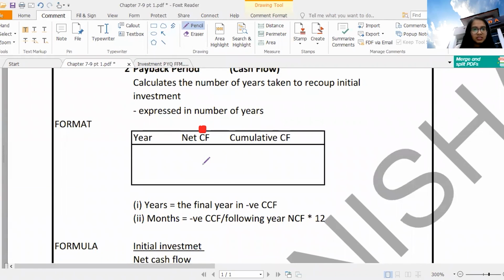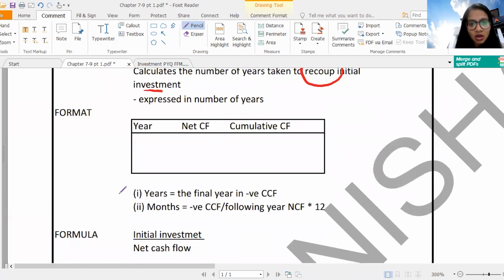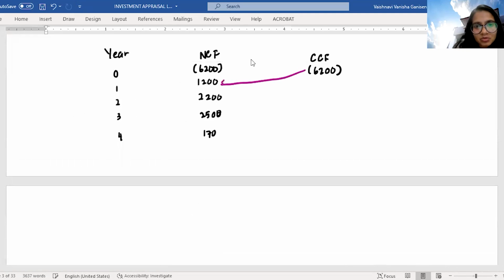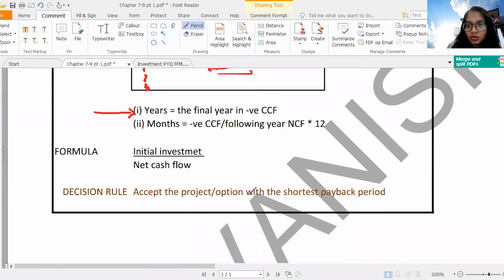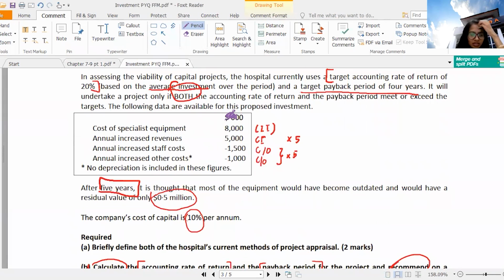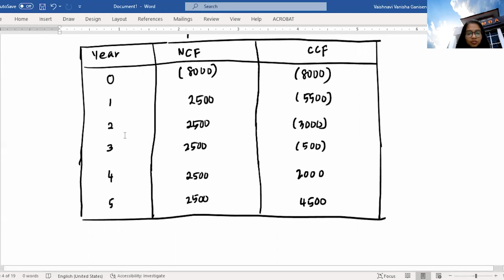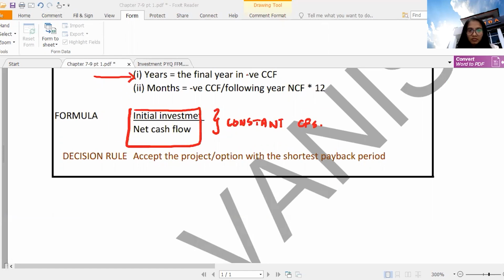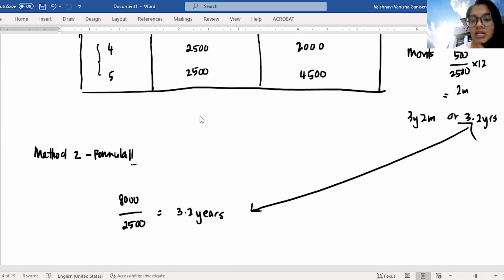FM (F9) CHAPTER 7 PART 2: PAYBACK PERIOD